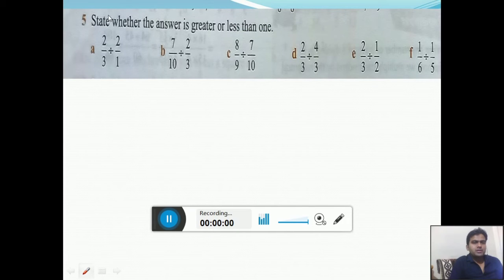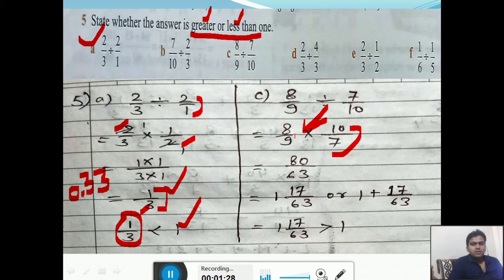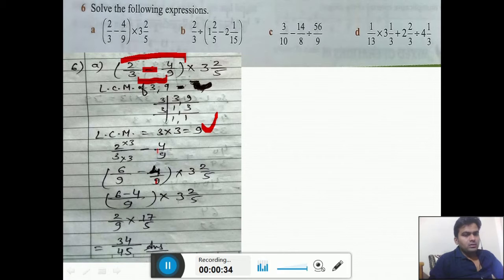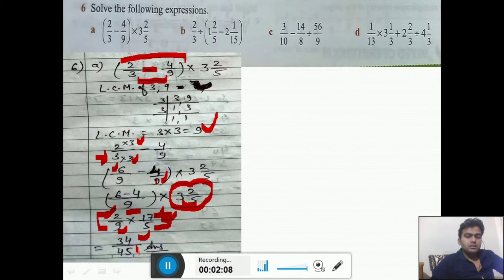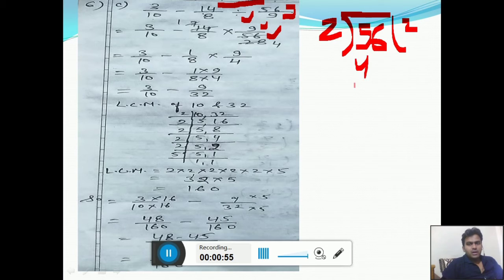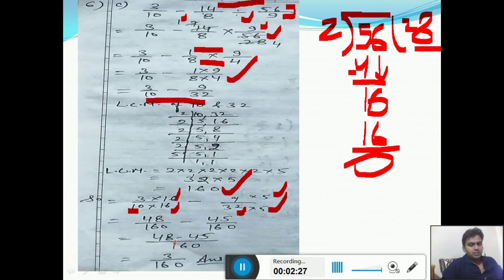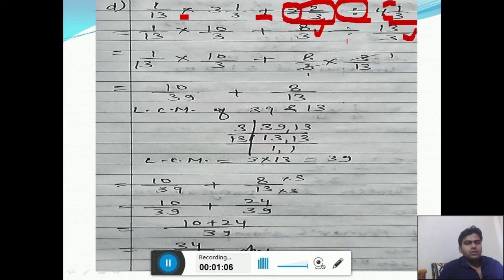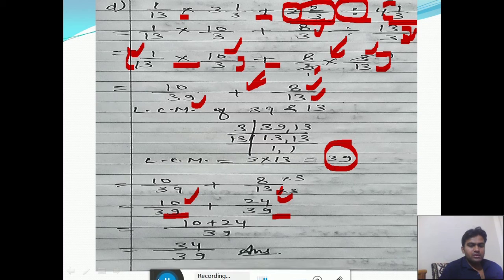7th maths Ex 2B V13-16